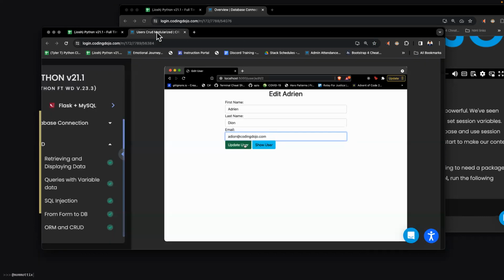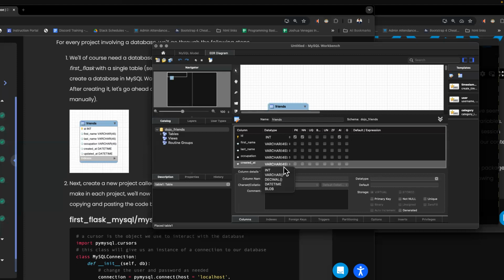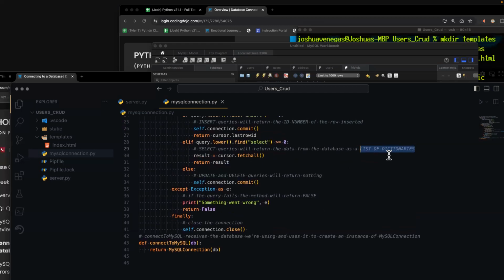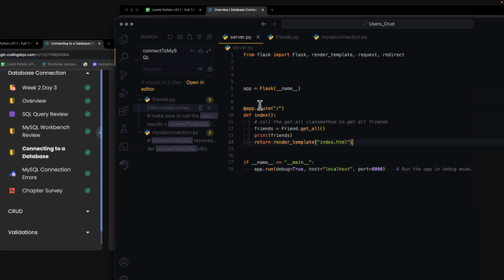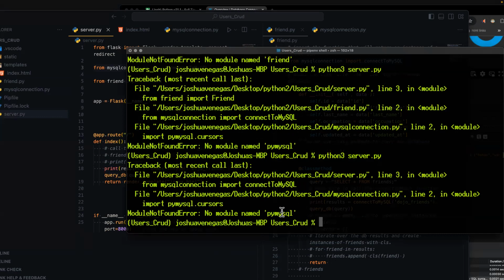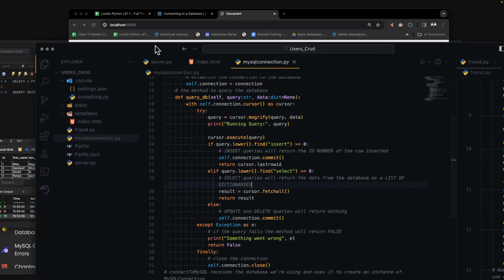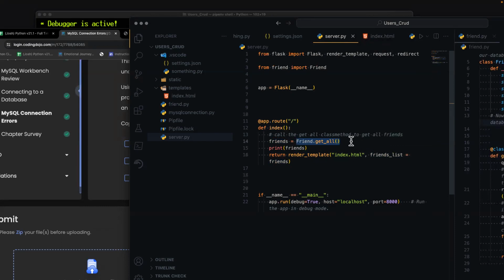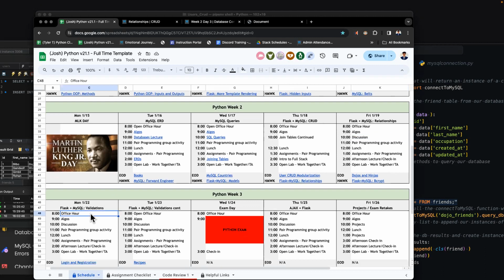Python Week 2 Day 4 Intro to Full Stack